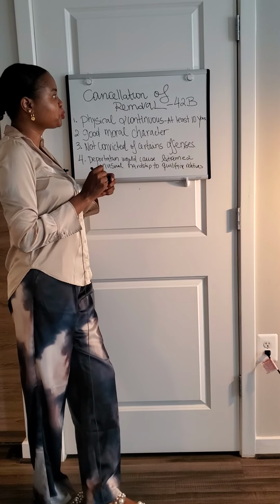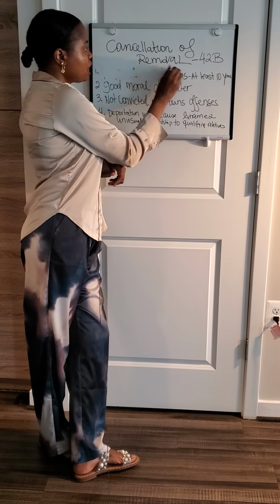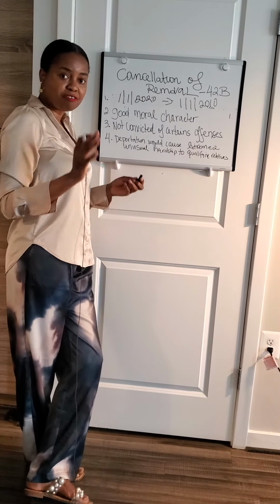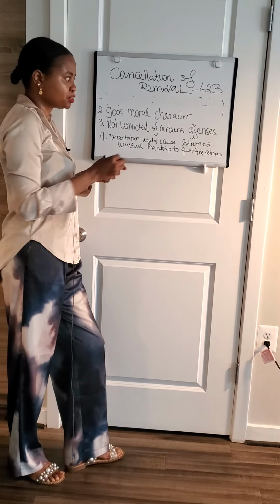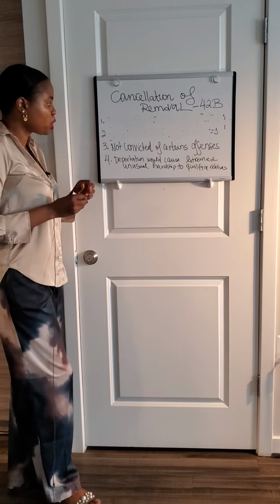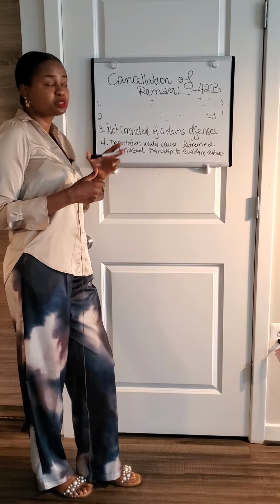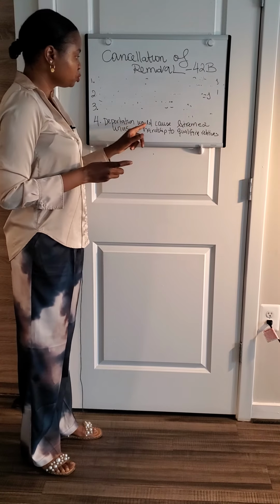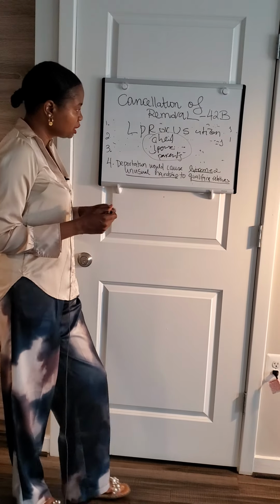Only 4000 People qualify under 42B?